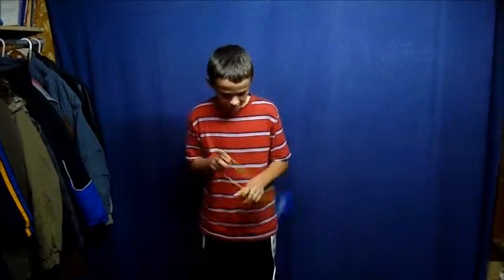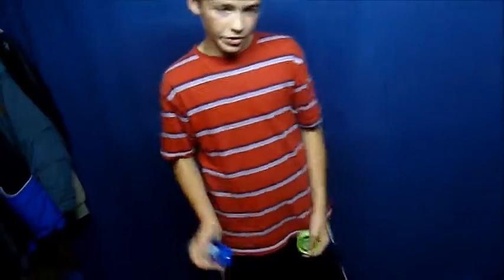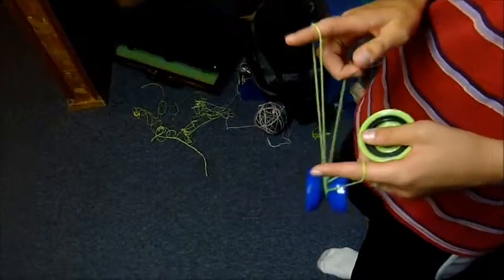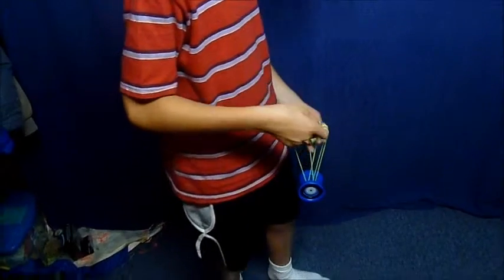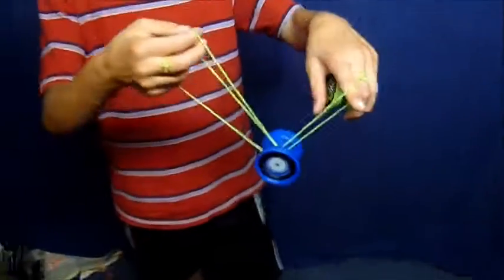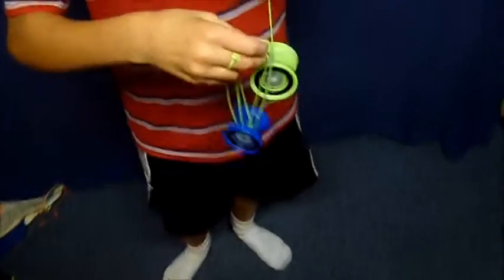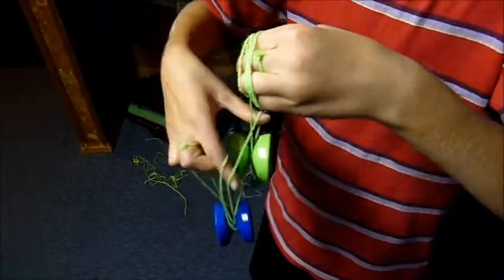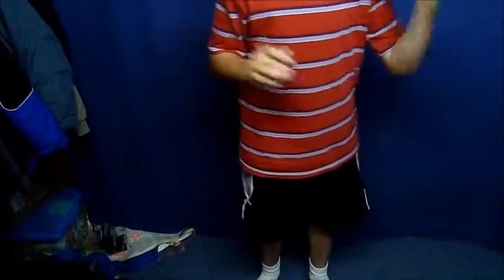Team ECstatic Presents: How to do Assisted Sqwiggly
You read right - Sqwiggly